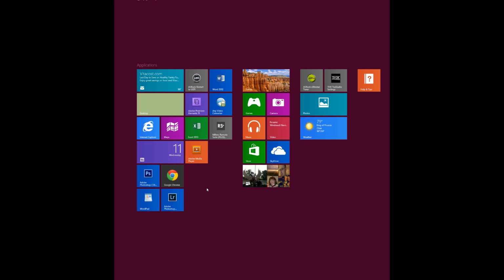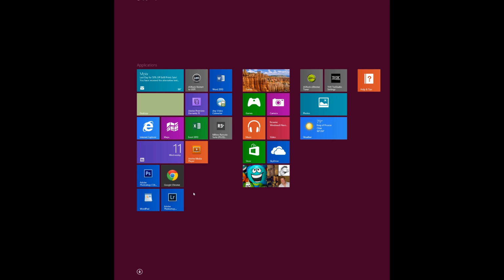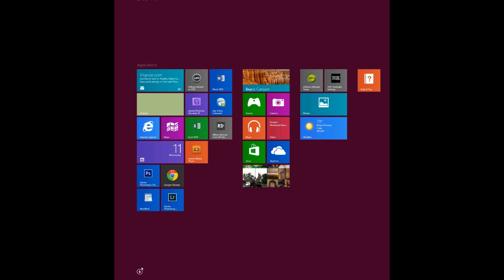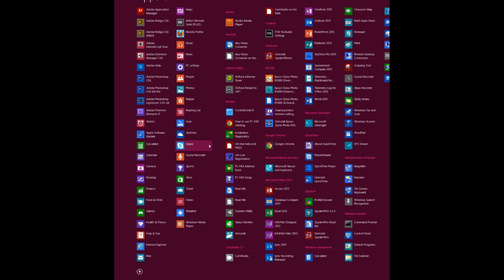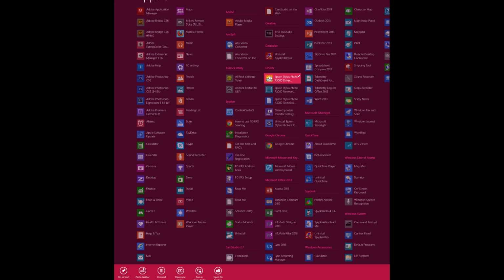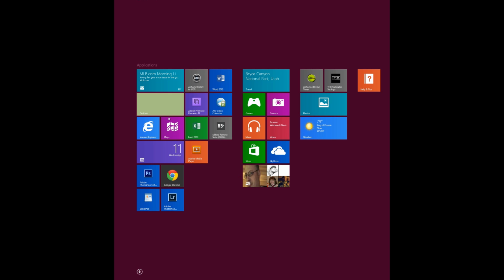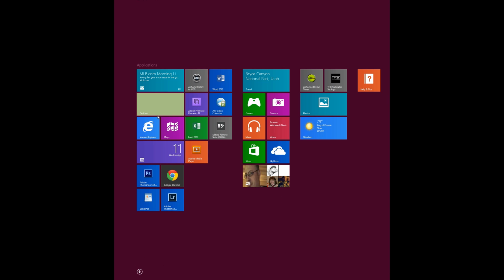Windows8 Navigation and Pinning Apps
Simple video showing how to navigate the desktops in Windows 8 and how to pin applications to customize the traditional desktop for mouse and keyboard users.